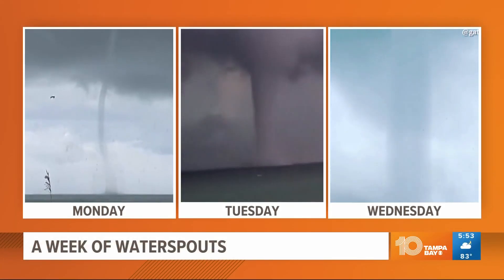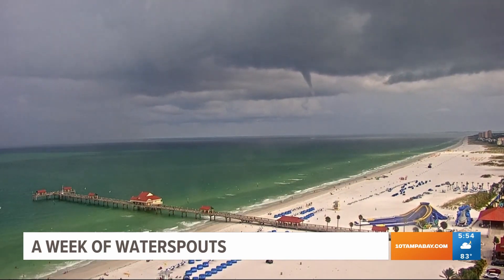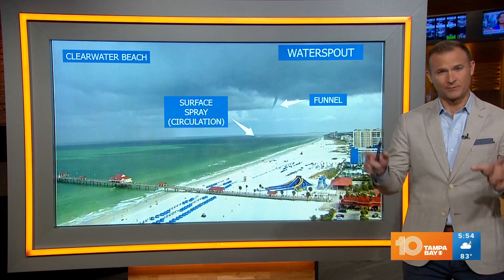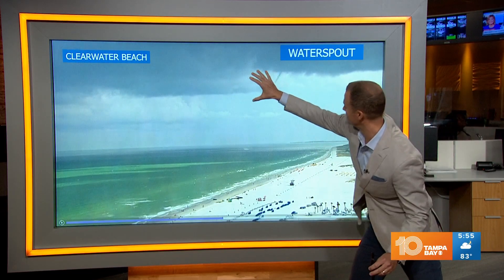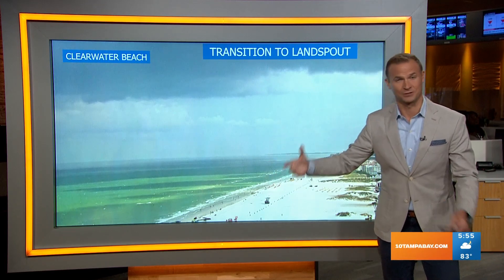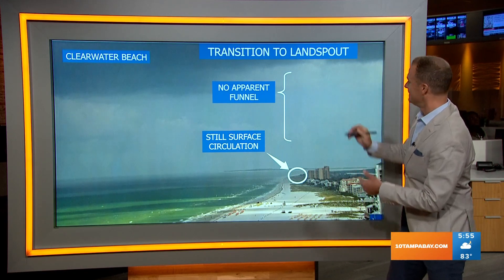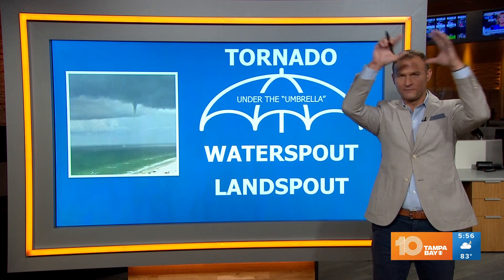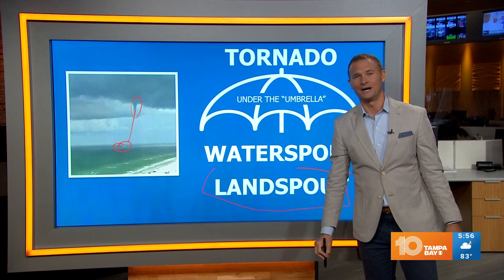Waterspout moves ashore as landspout, not tornado | Got A Minute?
Yesterday over Clearwater Beach we saw a waterspout become a landspout, but technically not a tornado. Meteorologist Grant Gilmore explains why there's a difference.